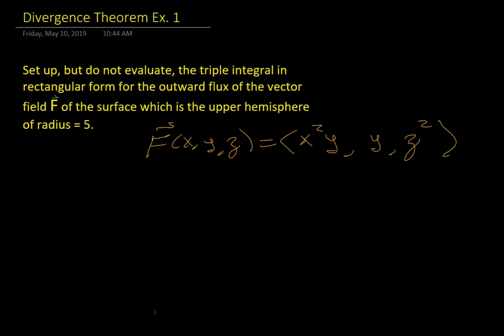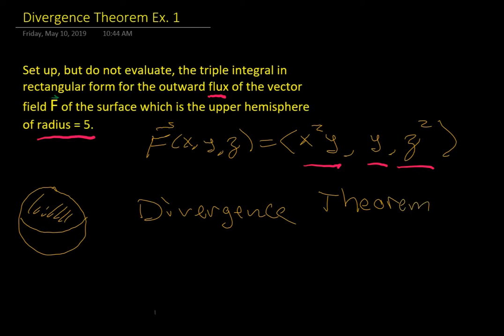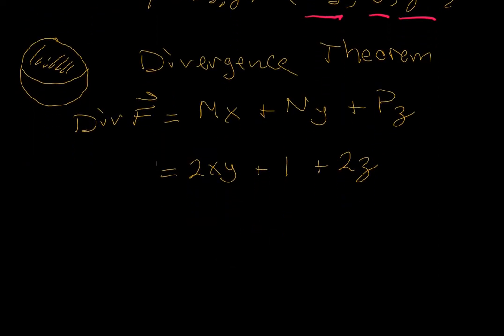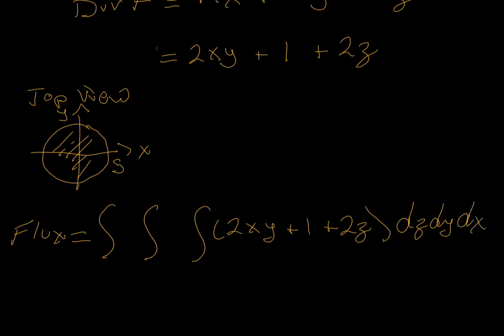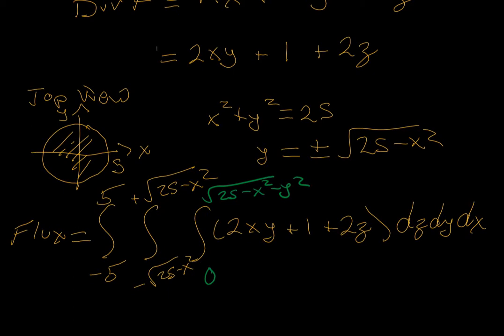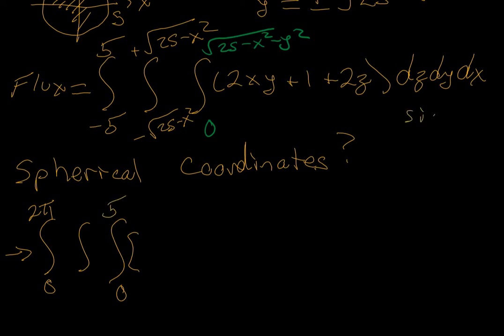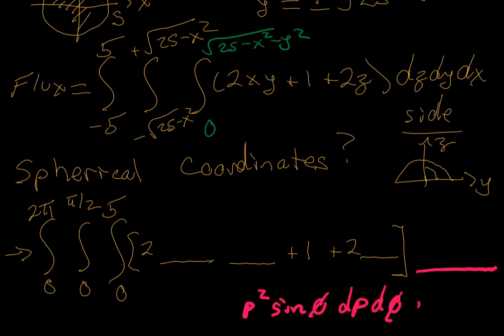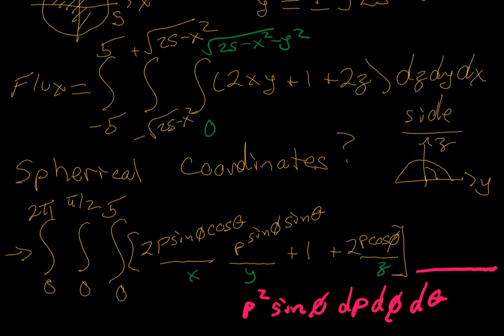Divergence Theorem Ex. 1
Here is an example of setting up the Divergence Theorem for Flux over a surface.  The triple integral is set up both in rectangular and spherical form.  Remember, some aspects are left for the student to "fill in" based on our reading and classroom lectures.